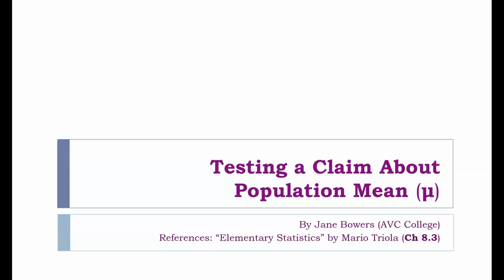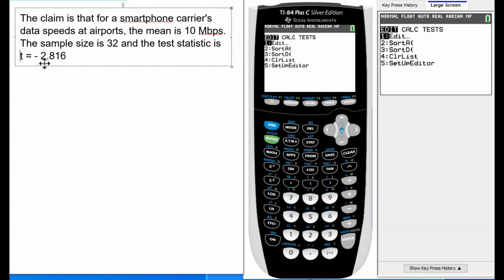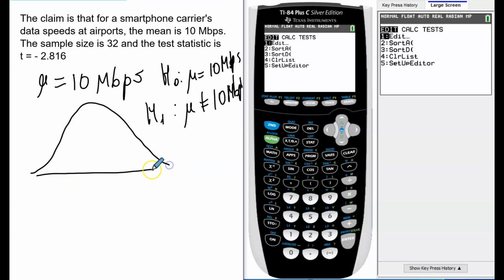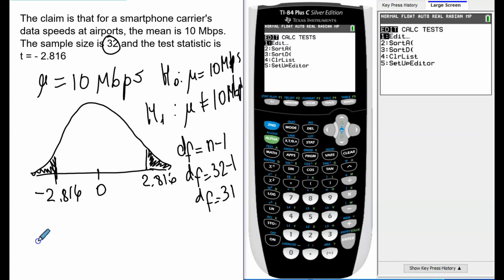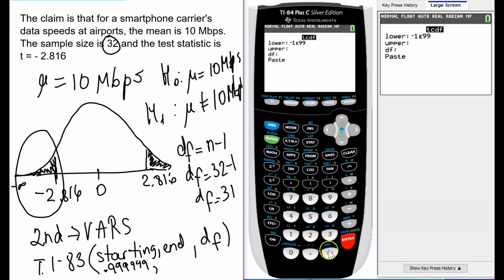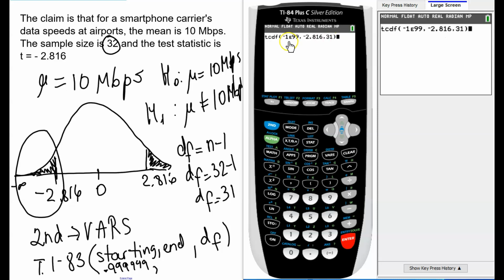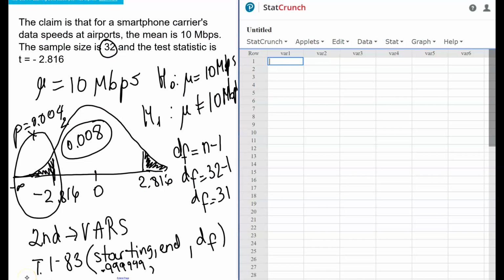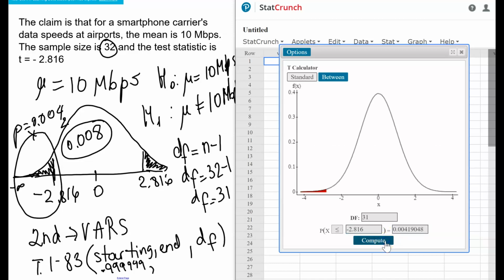Ch8-3 p2 Finding p-value given t-statistic and df